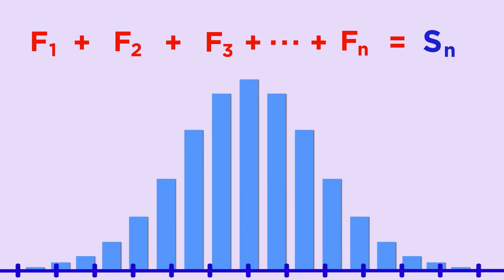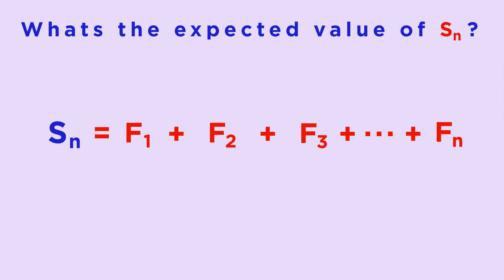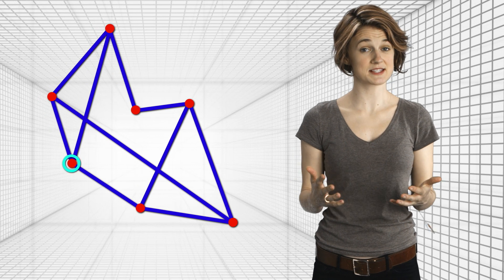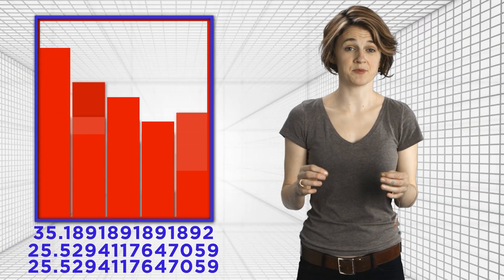What is a Random Walk? | Infinite Series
To understand finance, search algorithms and even evolution you need to understand Random Walks. Tell PBS what types of shows you want 25 random participants in the survey will receive PBS t-shirts.

Written and Hosted by Kelsey Houston-Edwards

Random Walks are used in finance, computer science, psychology, biology and dozens of other scientific fields. They’re one of the most frequently used mathematical processes. So exactly what are Random Walks and how do they work?